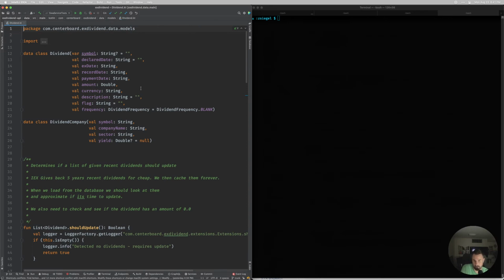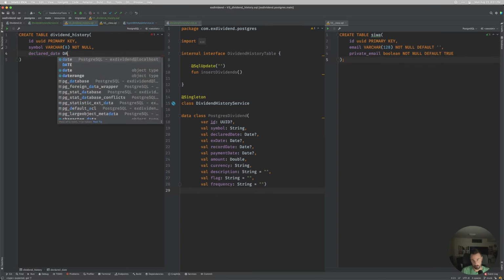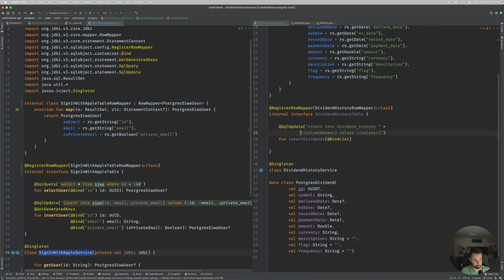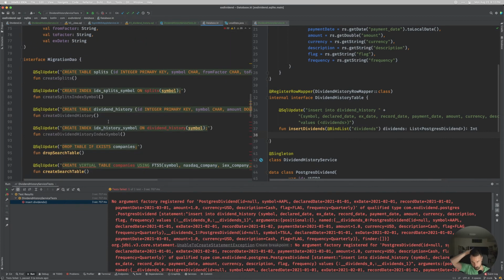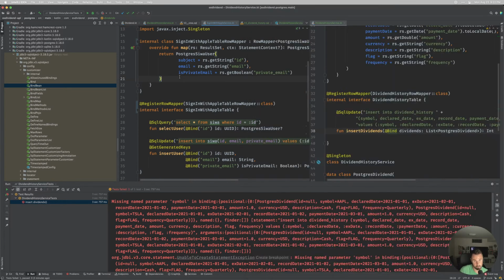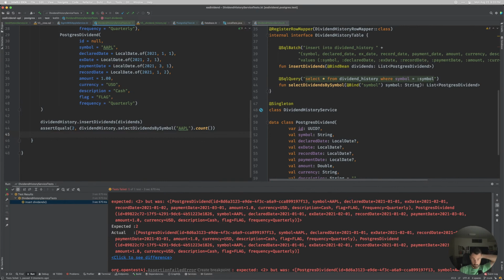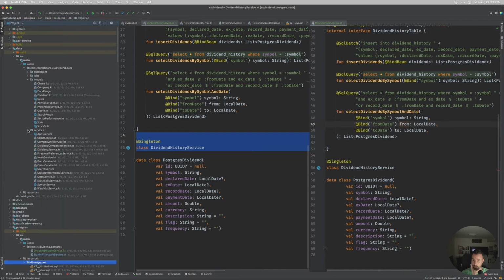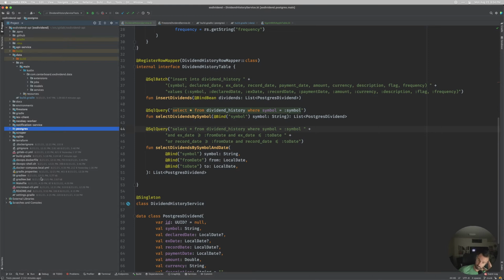ExDividend.app - Indie Software Dev - PostgreSQL and JDBI - Dividend History Database Work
This stream starts the grunt work of transitioning to PostgreSQL from Google Cloud Firestore. We start with the most important table of all - the dividend history table.

This table captures the entire history of dividends that securities have paid over time and will have some interesting SQL queries built on top of it over time.

Follow along and watch indie software design and development.